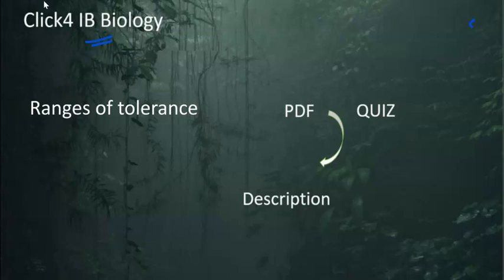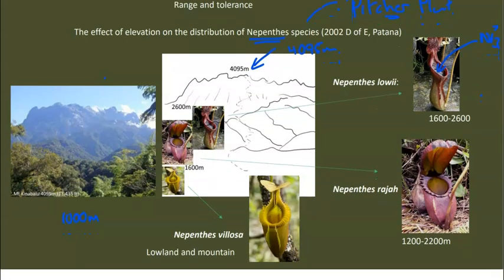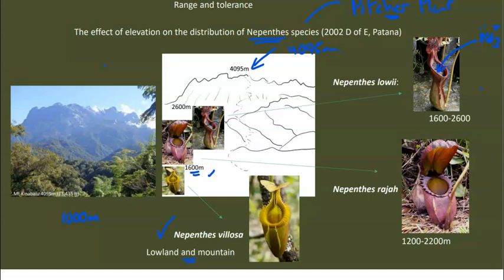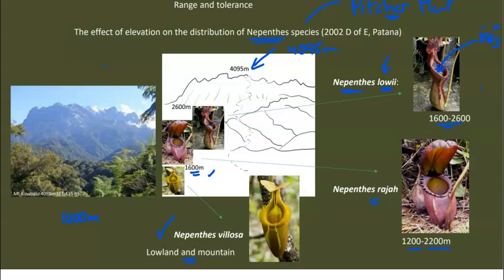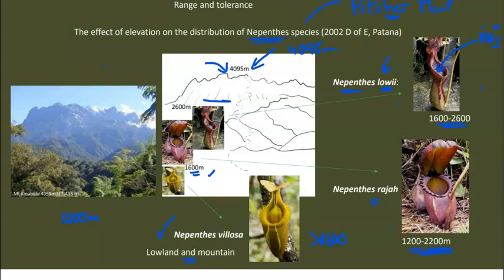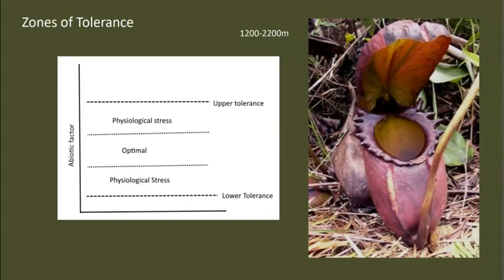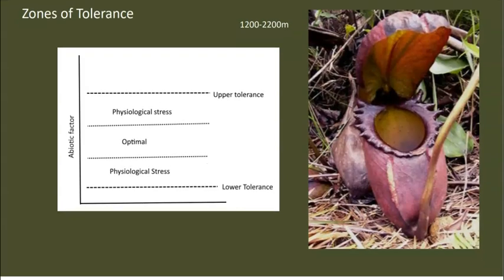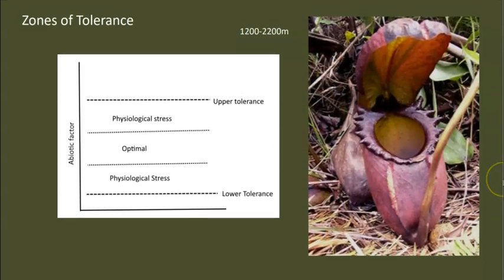02 Range and Tolerance of Species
The topic is the range and tolerance of species

00:00 Introduction to species range and tolerance
01:20 Study of Nepenthes species on Mount Kinabalu
02:30 Altitude ranges of Nepenthes species
03:50 Effects of physiological stress on species survival
04:50 Impact of biotic factors on species range